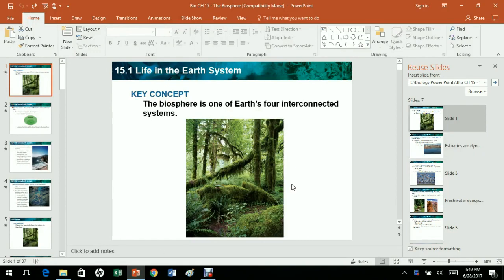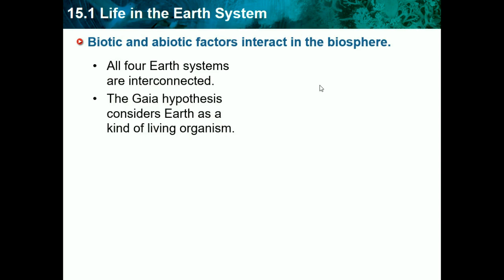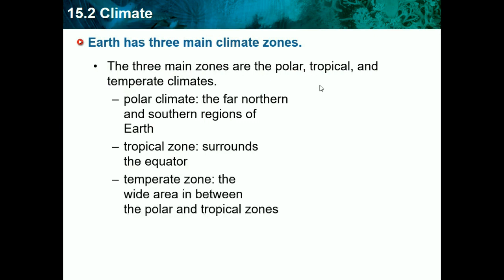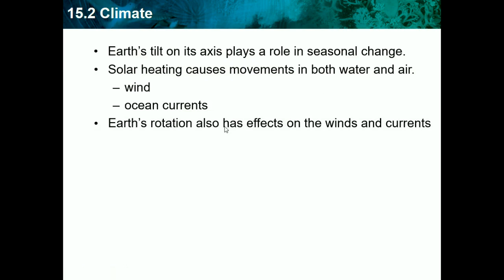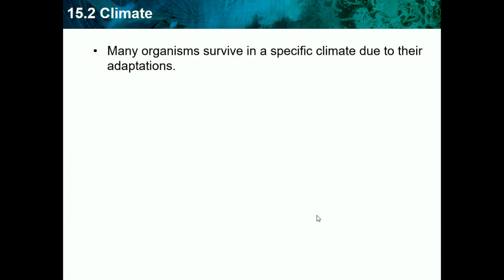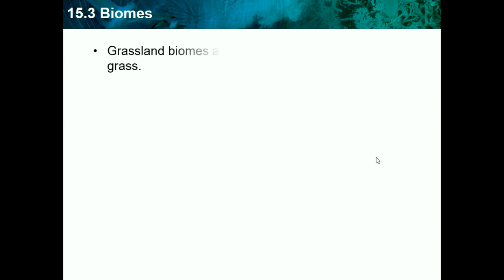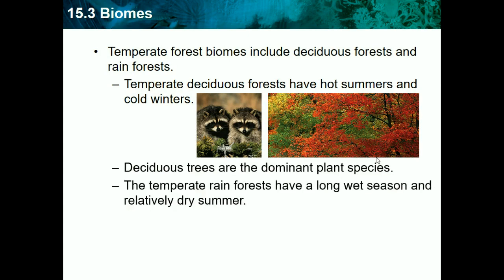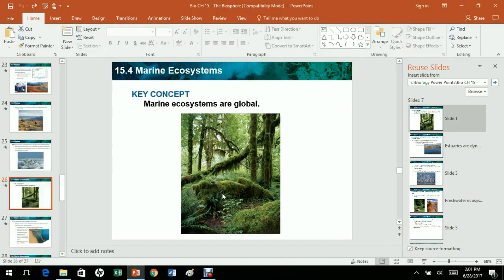Bio CH 15 - The Biosphere part 1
This video is all about the biosphere wich includes all living organisams. I will explane everything you need to know about how the biosphere interacts.